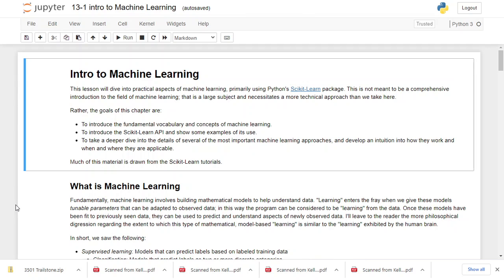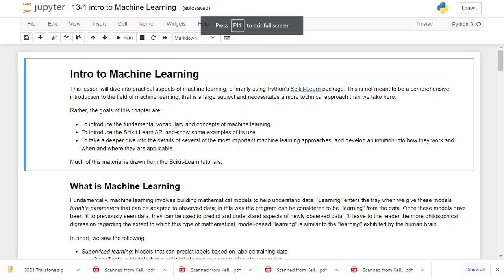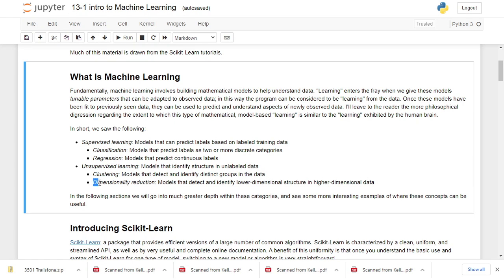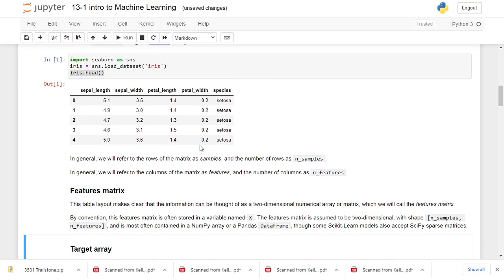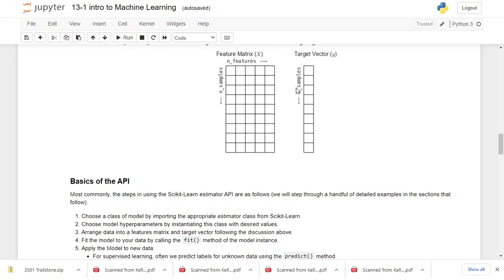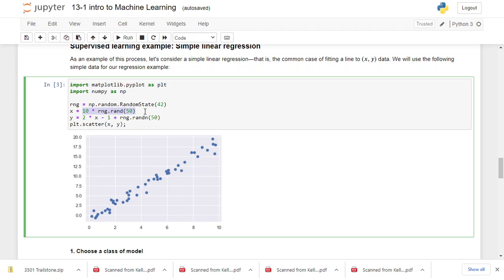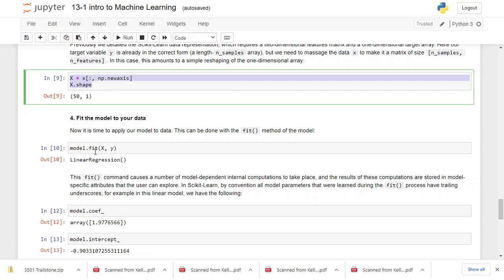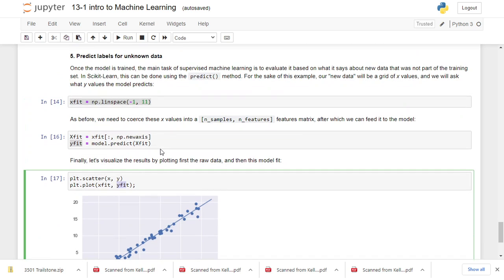Lab 13 1 Intro to Machine Learning linear regression